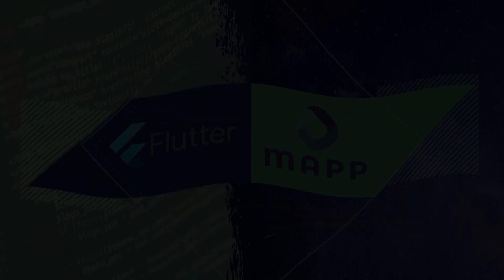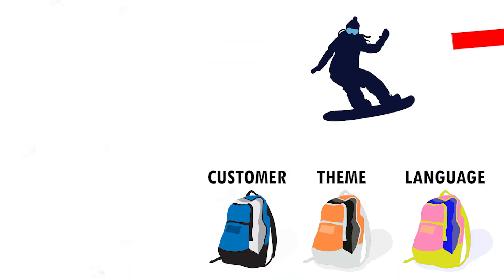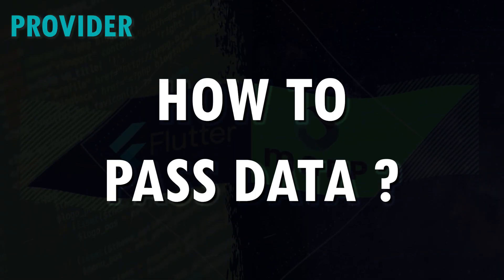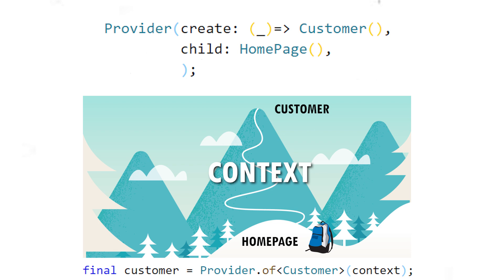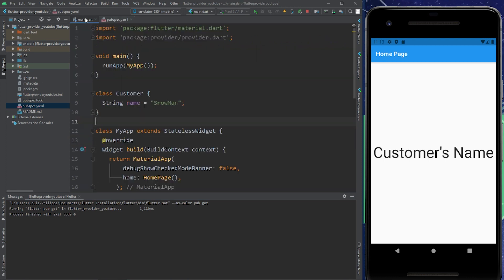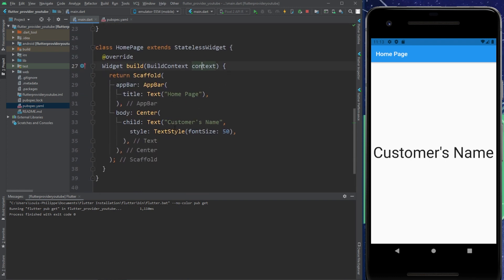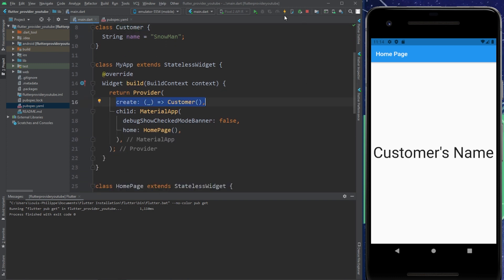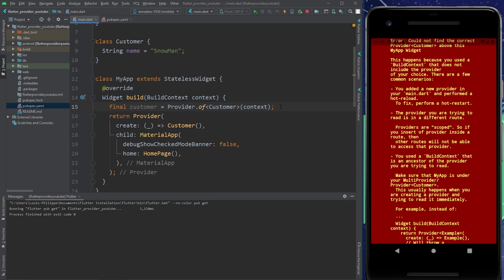Flutter Provider for Beginners - 5 Minutes Tuto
Flutter Provider Explained! This is the easiest way to learn the basic of the Flutter Provider. Big thanks to Learn Flutter Code for the inspiration! For more Flutter Tips and Info, Join us here!

🎥 timestamps

0:00​ 1️⃣ What is a Provider?
1:20​ 2️⃣ Flutter Provider Code
2:14 ​3️⃣ Practical Example
4:30​ 🎦 Outro

Our mission here at Flutter Mapp is to help purpose driven Flutter developers go full-time doing what they love and making an impact through coding.

📔 FREE FLUTTER CLASS: Watch our FREE Flutter Crash Course tutorial series for Beginners 2021 class

📚 COMPLETE FLUTTER COURSES: Learn about our online courses : Link in the Banner of the Channel Main Page (Available on Web Youtube)

QUESTION — Dou you use other Flutter Data Management??

Flutter VS React Native
Flutter OR React Native

About: In this video, Louis-Philippe from Flutter Mapp will Show you the basic of the Flutter Provider by making a comparisons with snowboarding. Will also do a practical example of a Flutter Provider Code!

See Y'all, Peace! ✌️